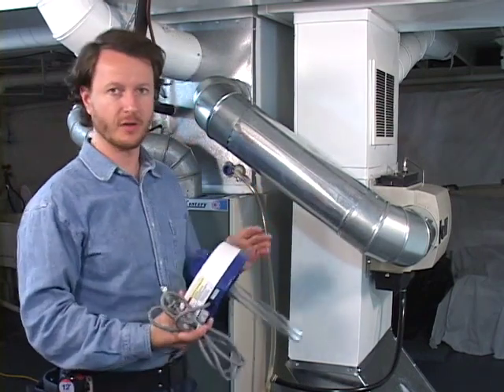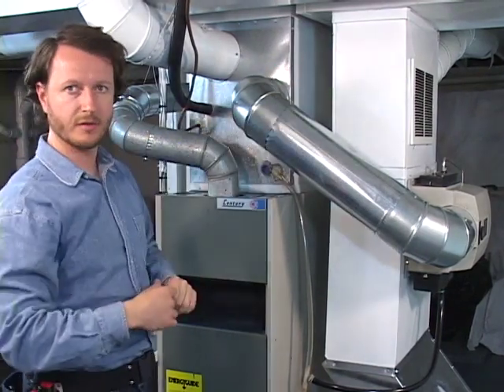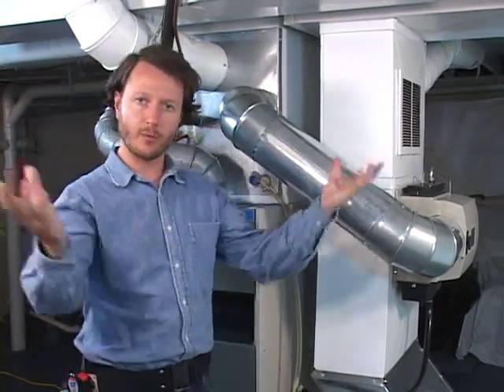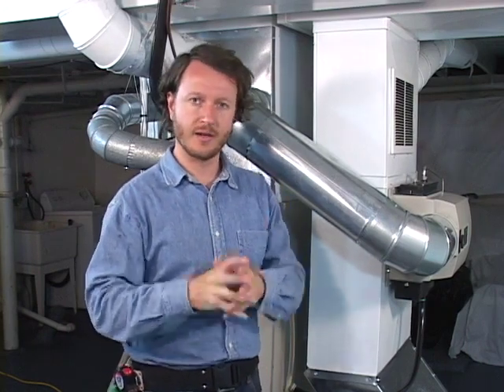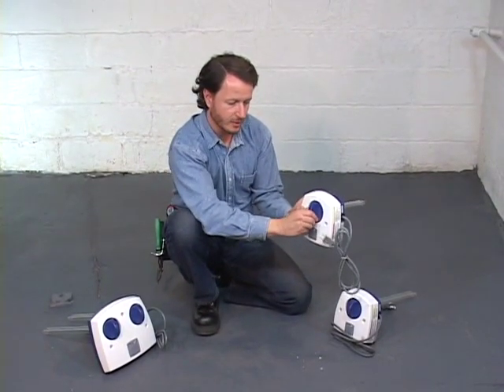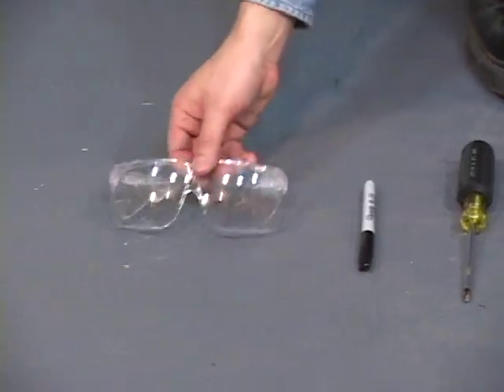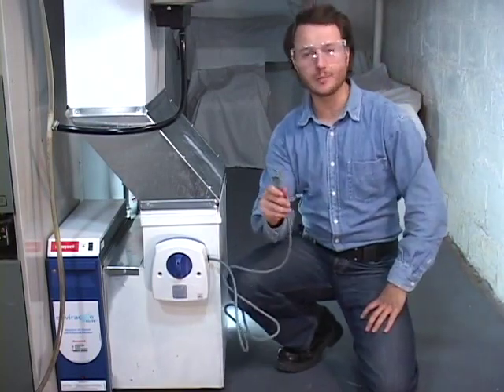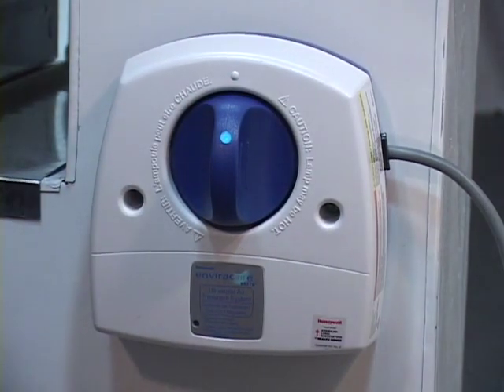How to Install an Ultraviolet Purifier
Learn how to install a UV Air Purifier to kill pathogens and give your family clean, healthy air in your home.